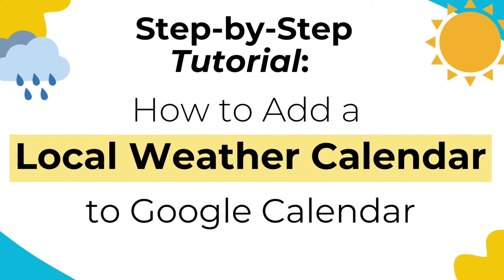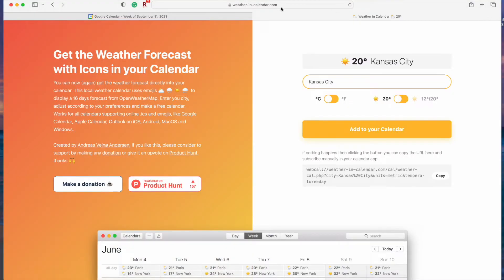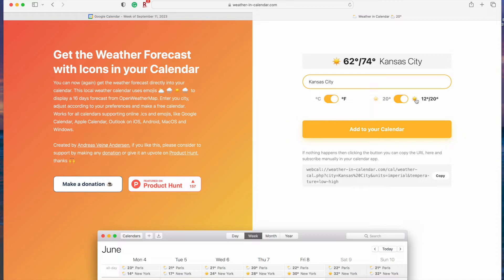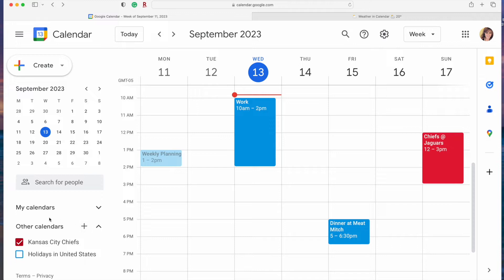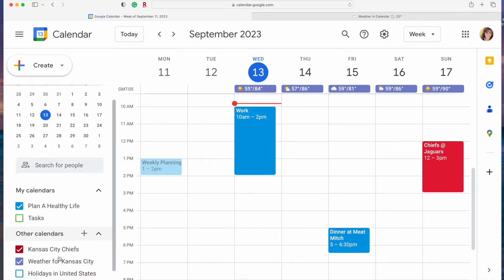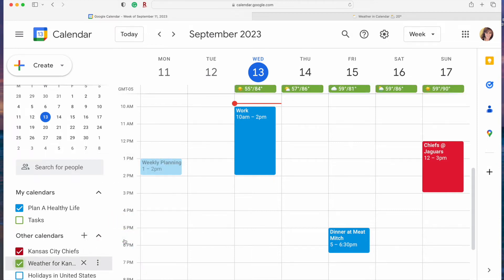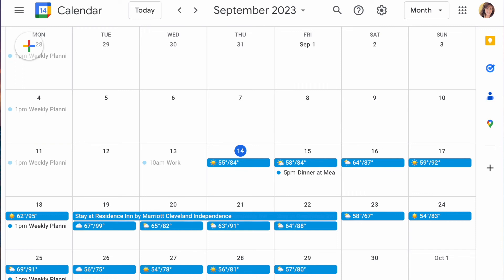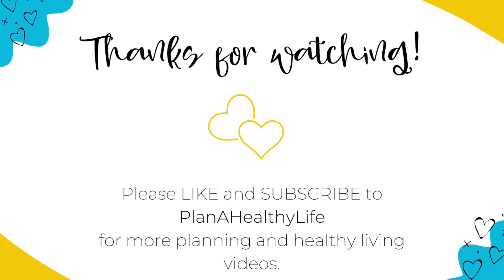How to Add a Local Weather Calendar to Google Calendar | Weather Icons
Can you add your local weather to Google Calendar? Yes! In this short and sweet video, you'll learn how to add your local weather forecast to Google Calendar. Every time you check your calendar you'll see the daily high and low temperatures and weather icons so you know to expect a sunny day, cloudy day, rain, or snow.  Import your local weather in just a few clicks!

For more Google Calendar videos, check out my GOOGLE CALENDAR playlist

How to make a pumpkin spice background for Google Calendar

How to create a beach theme for Google Calendar